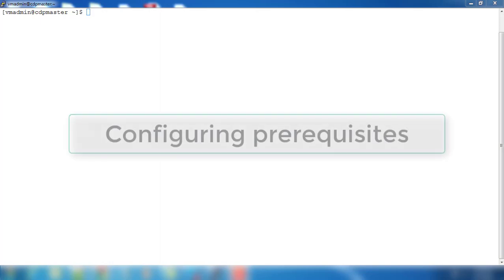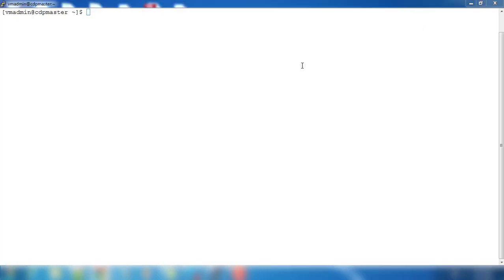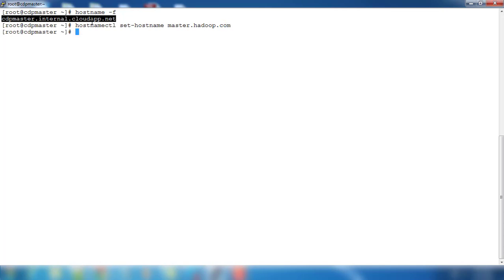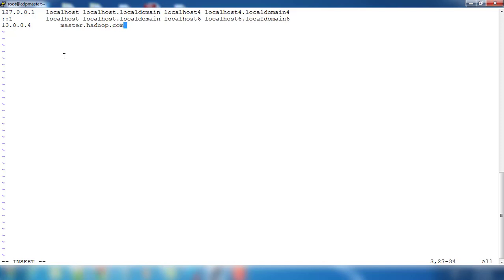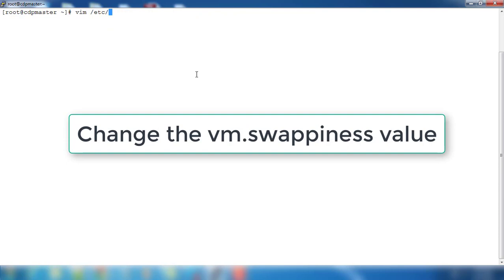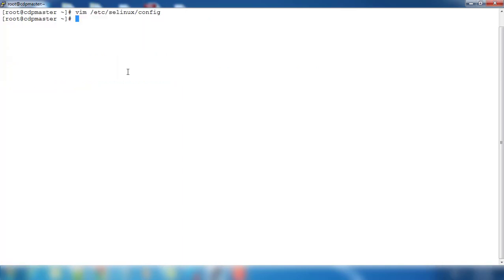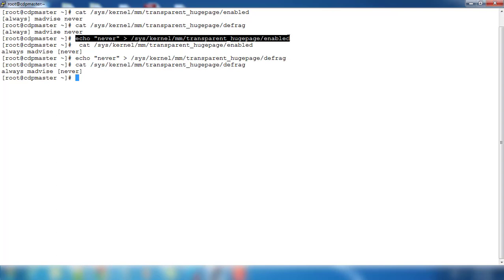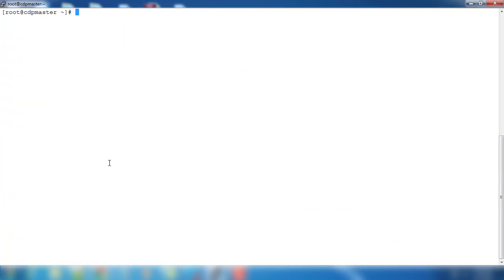001_Configure Prerequisites Cloudera Data Platform Installation ( CDP )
This video will explain the prerequisites that we need to do as part of hadoop installation . I am evaluating Cloudera Data Platform installation in this video series.